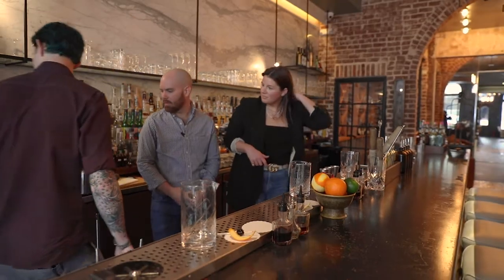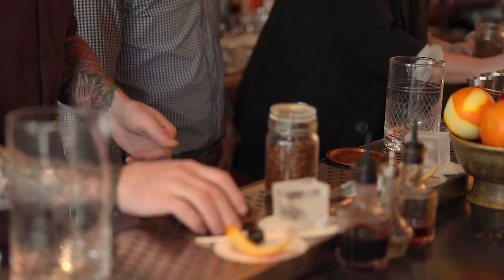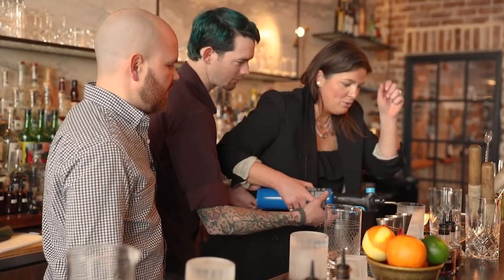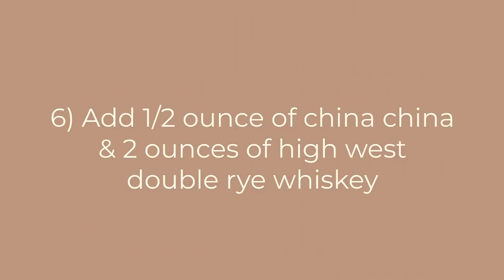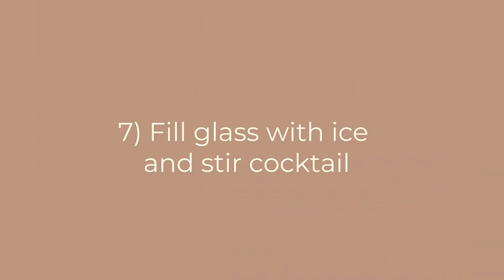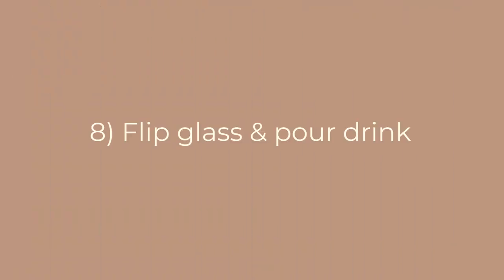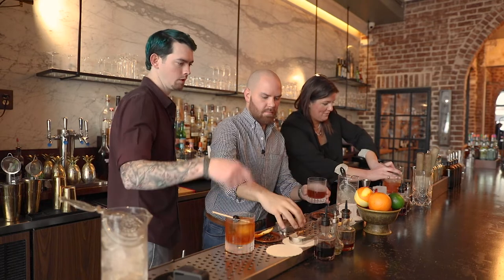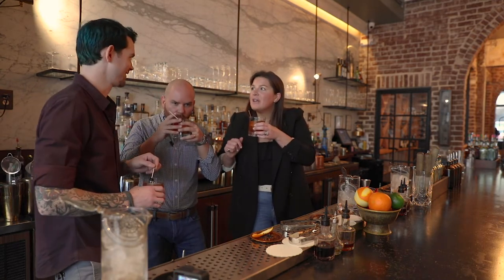How To Make the Doc - Artillery Cocktails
Hannah and Crue learn step by step how to make the Doc, one of the most popular drinks at Artillery in Savannah, Georgia. Master bartender and general manager, Jeff, shares his process to make one of the best drinks in town. Artillery is known for both their contemporary and classic cocktails. The bar combines historic architecture and modern design, creating an experience that wows all your senses.